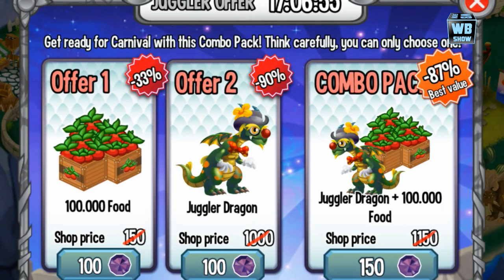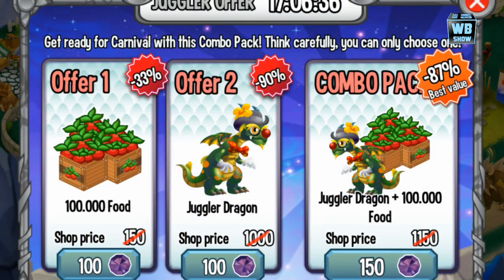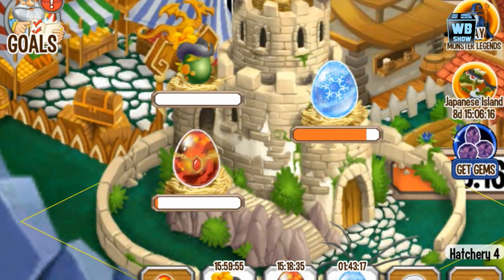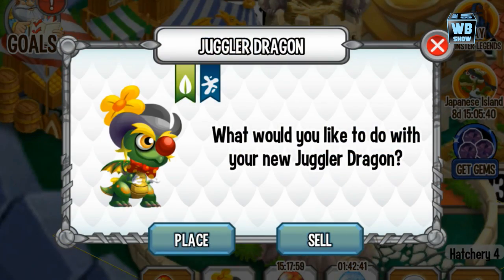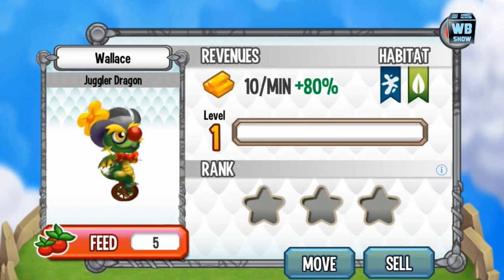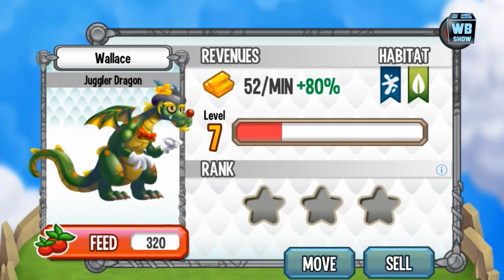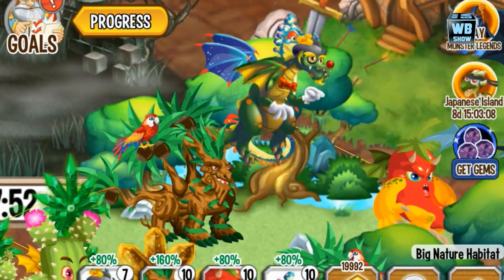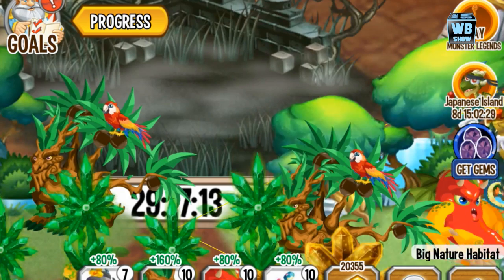How to Get Juggler Dragon 100% Real! Dragon City! wbangcaHD!